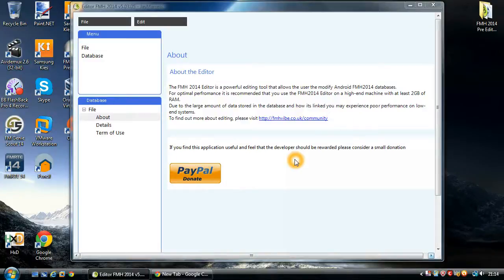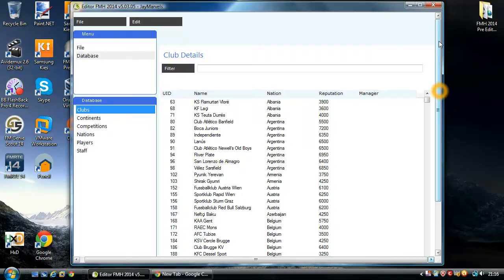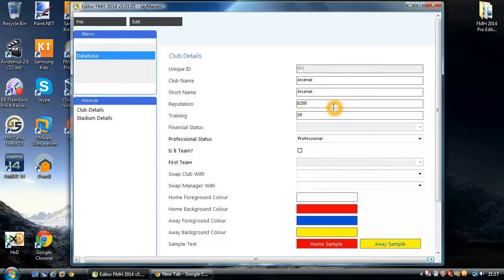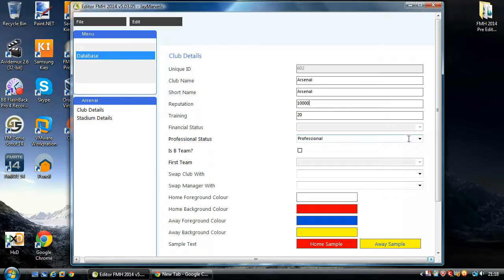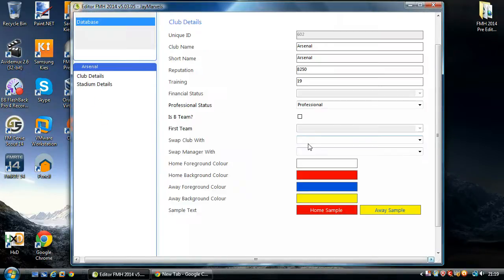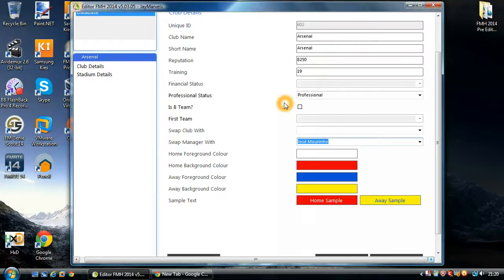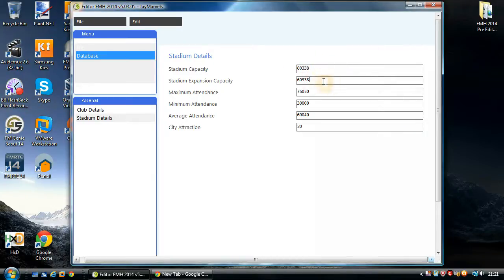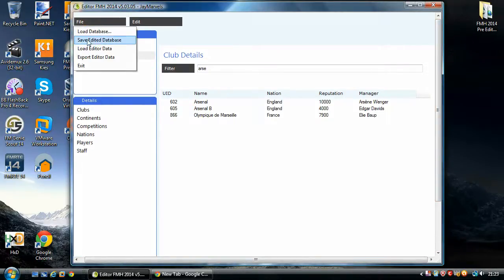JayMarvels - FMH 14 Pre Editor - [How To] Edit Clubs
This tutorial specifically concentrates on the editing capabilities around clubs.
It use the FMH 14 Pre Editor developed by jaymarvels, exclusively distributed by FMHVibe.

Video information:
Game: Football Manager Handheld 2014